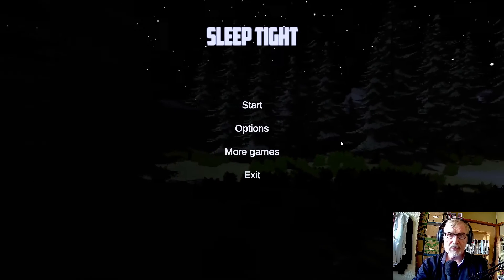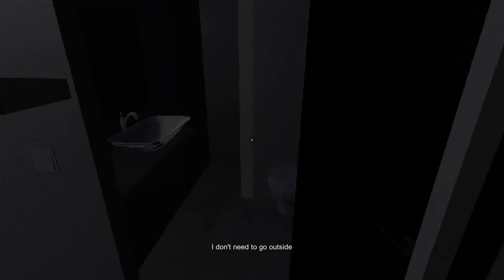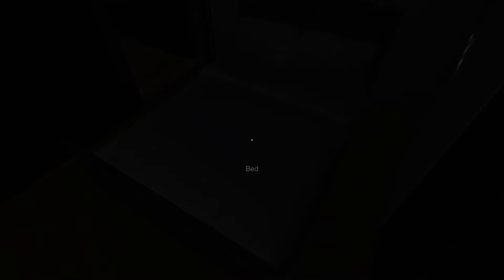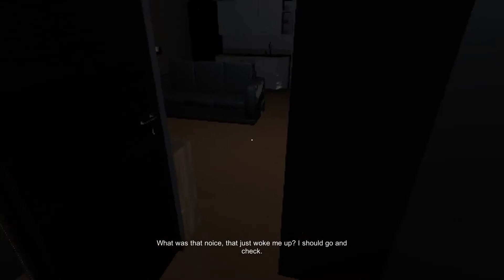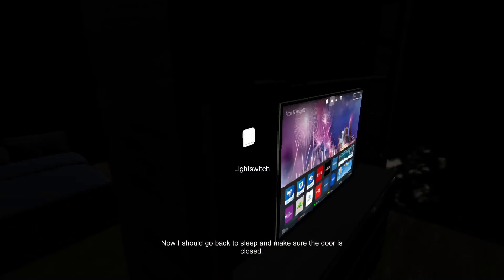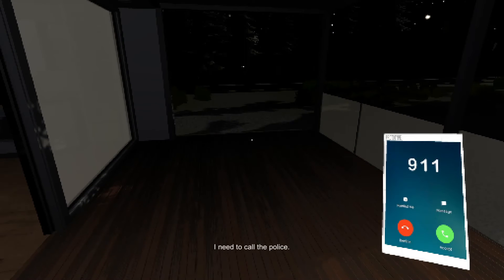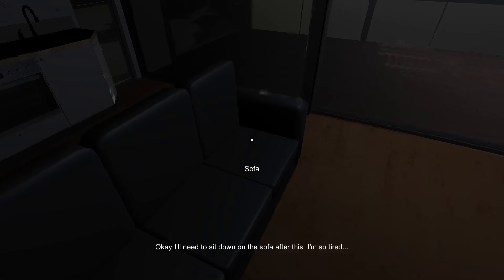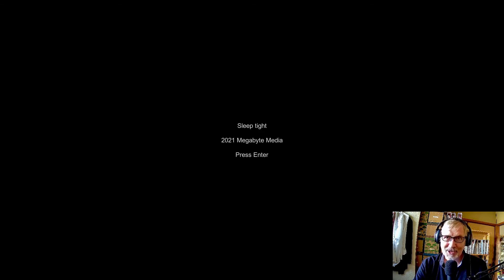Free Indie Horror Games - Season 01 - Episode 47 - Sleep Tight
Sleep Tight

About:

Sleep tight is a short horror experience in the style of a home invasion . The game uses pixelated graphics and low poly objects to create a retro look. This game was made within a few hours for fun. Enjoy!

Story:
You spend the weekend in your holiday home in Montana as usual when you watch the News about a local case of unsolved murders in a town nearby. Make sure the door is closed and rest well!